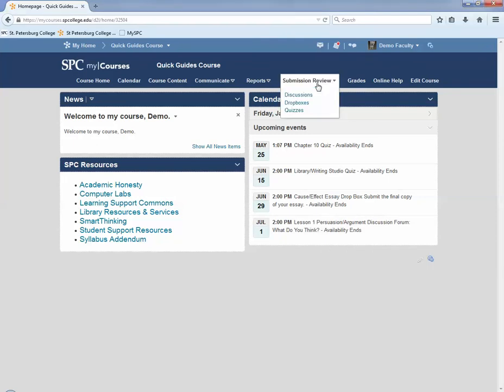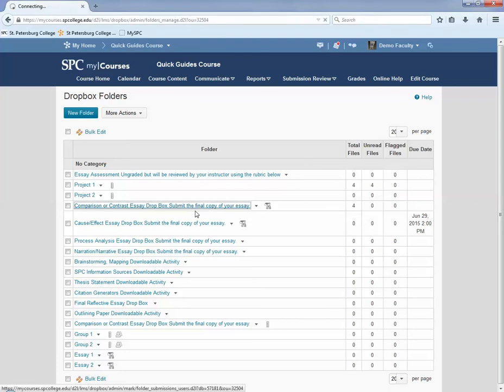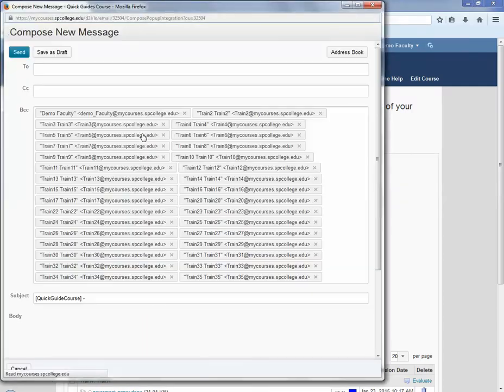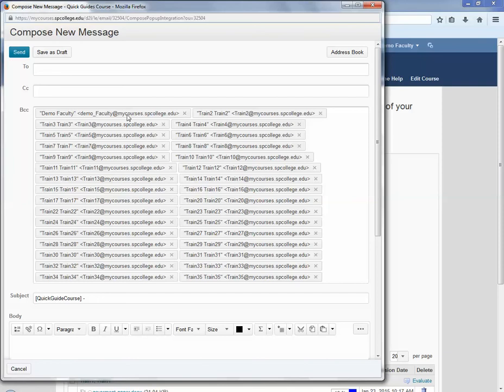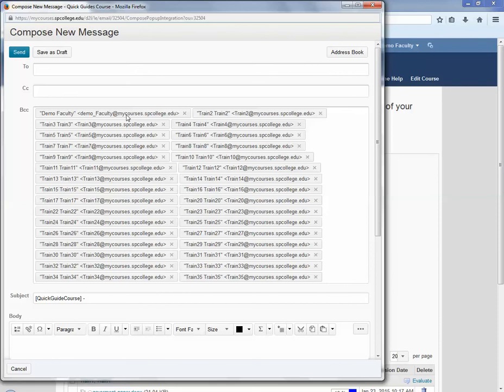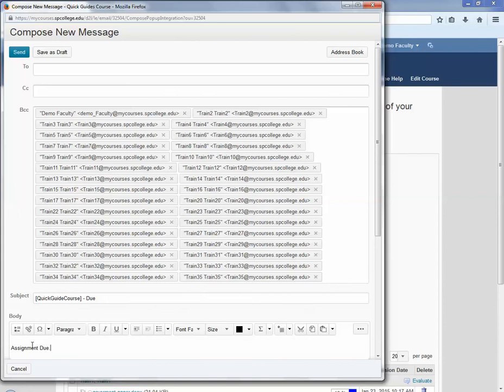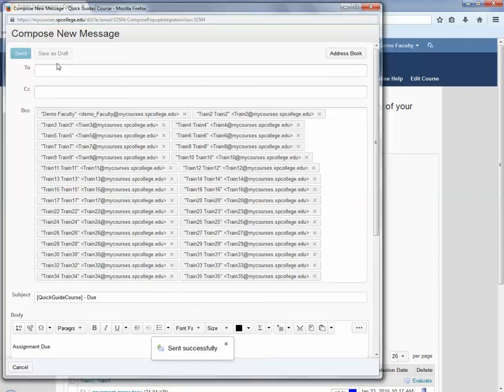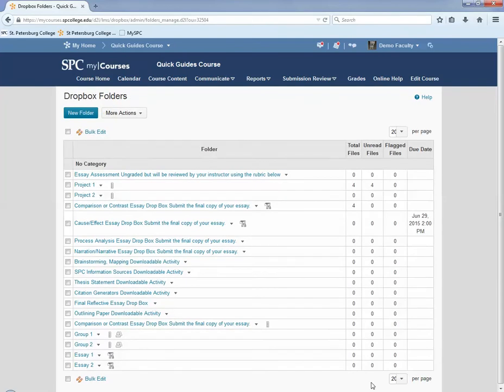Quick Guide - Dropboxes: Emailing User without a Submission